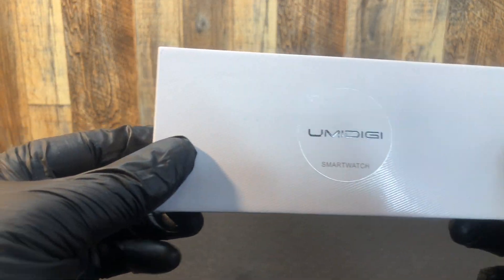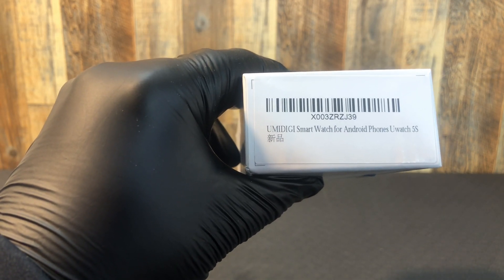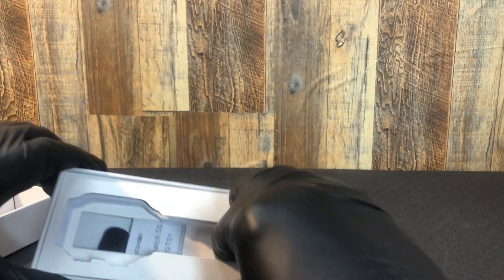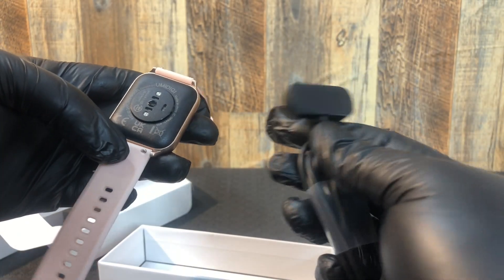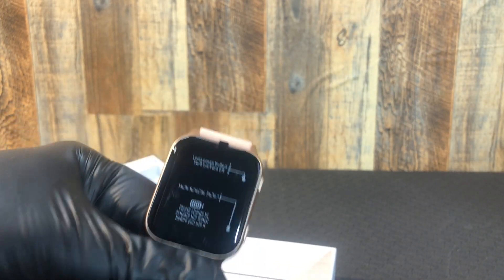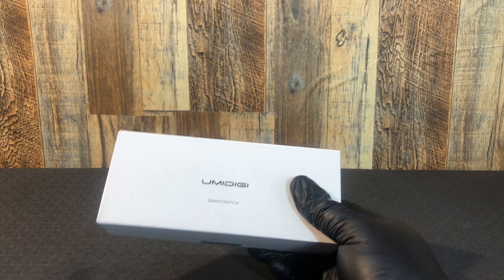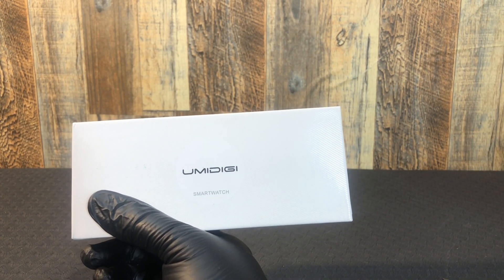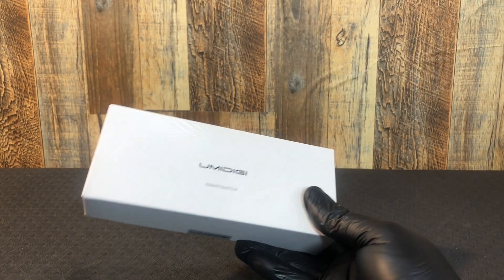Umigidi UWatch 5s Smartwatch. Not for iPhone! (Unboxing)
These are my first? Impressions of the Umidigi UWatch 5s. I received this free of charge but was not paid to make this video. When I say first impressions I have to clarify. I did previously receive the black version of this same watch, but I could not make it work. I contacted Umidigi and they got back to me pretty much immediately with a fix. Unfortunately the fix required me to use a PC to run an update software. Problem is I don't have a PC or an Android device. So at this point my best guess is that the watch IS compatible with Android but needs a firmware update to be fully compatible with iOS. There was some time between my getting these two identical watches so when I do the test I will try to reveal wether or not the new(er) products being shipped already have the new firmware or if there's still an issue using this watch with an iOS device.